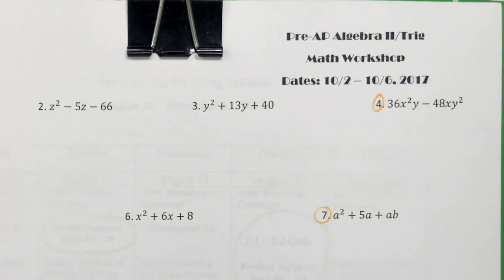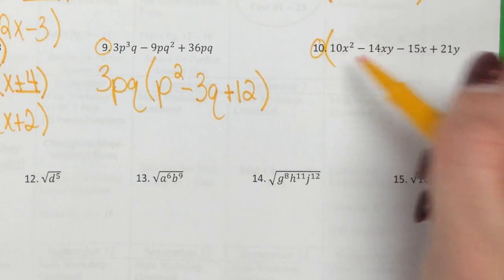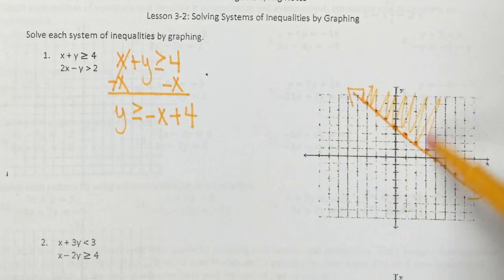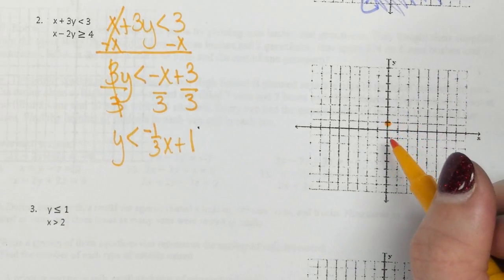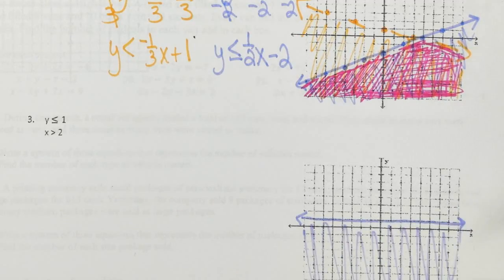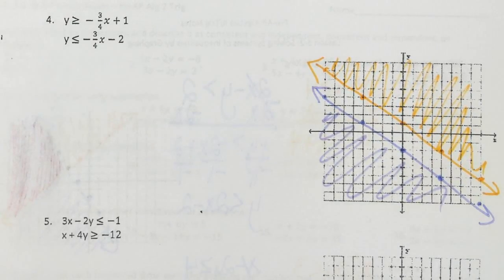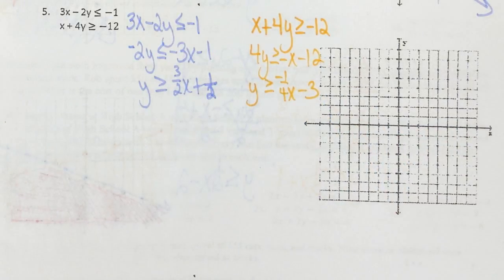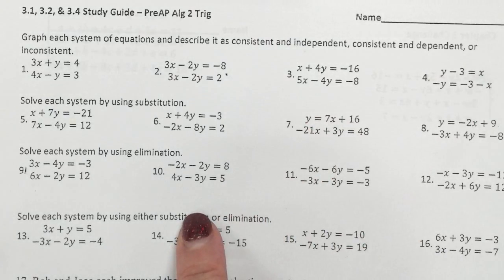10/3 7th Period Lesson